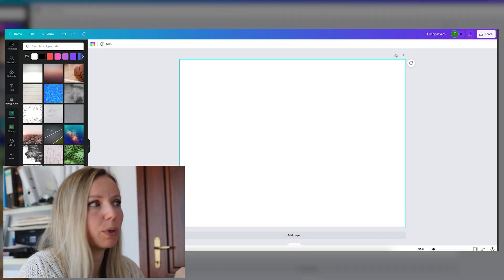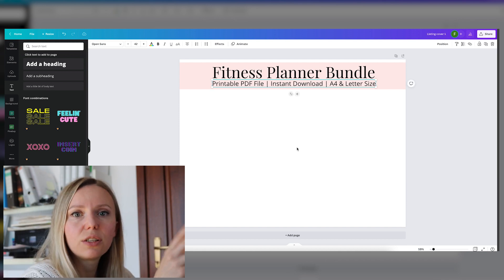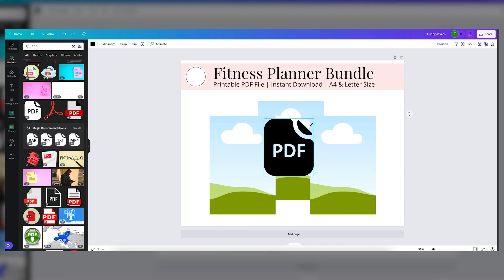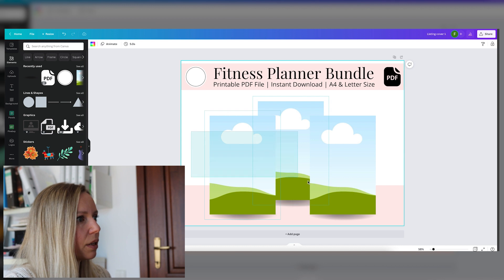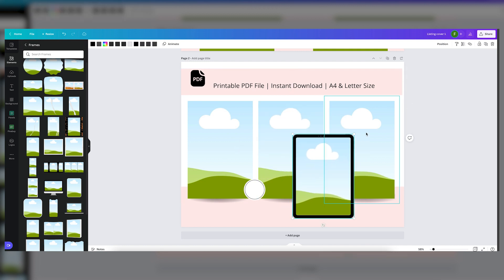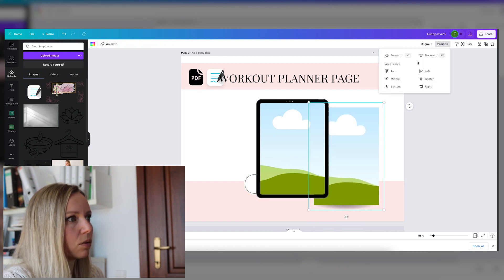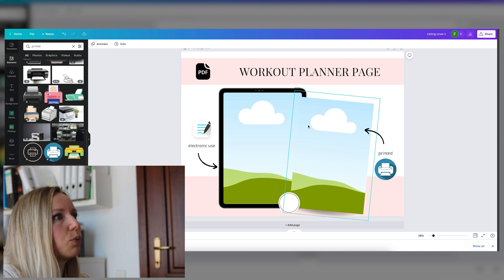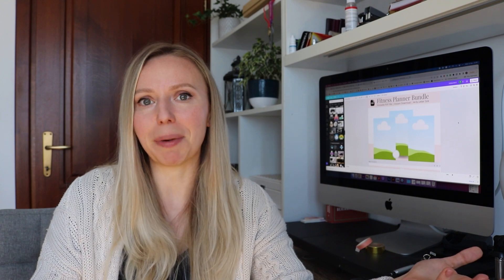How to make a DIGITAL PRODUCT MOCKUP in Canva. Easy Canva Mockups for passive Income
How to make a DIGITAL PRODUCT MOCKUPS in Canva. Easy Canva Mockups for passive Income

In this video, I will show you how I make a digital product mockup in Canva. As many people don\t know how to use Photoshop or other design software, Canva is the perfect platform for creating digital product mockups for them. I take you step by step and show you this process.

mentioned throughout this video. All thoughts mentioned are my own.